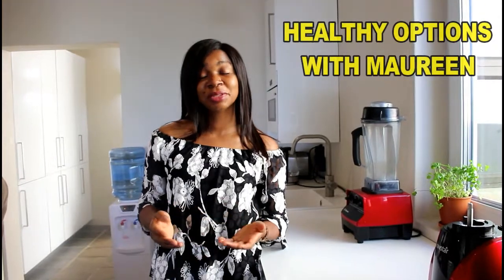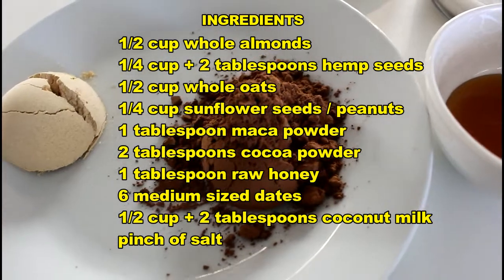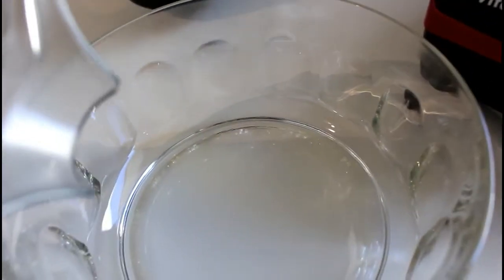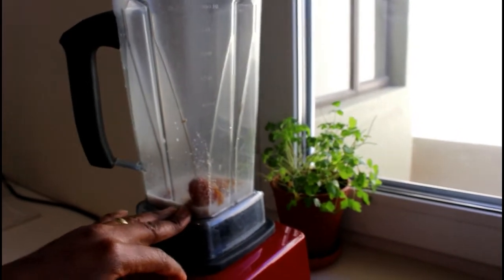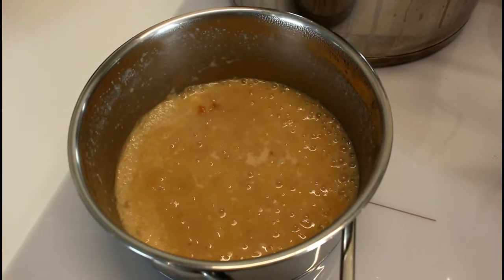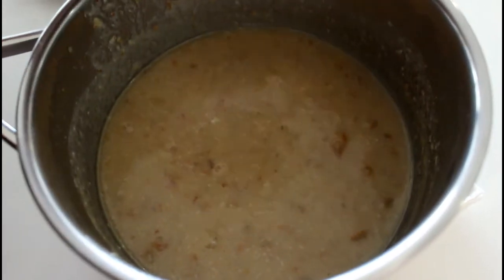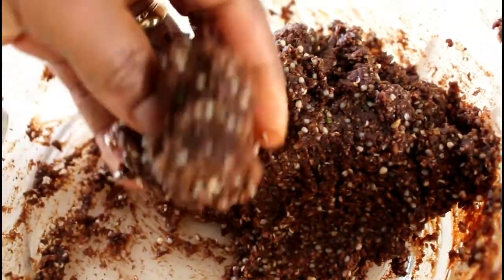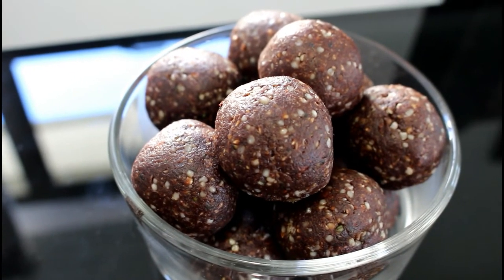high protein energy balls